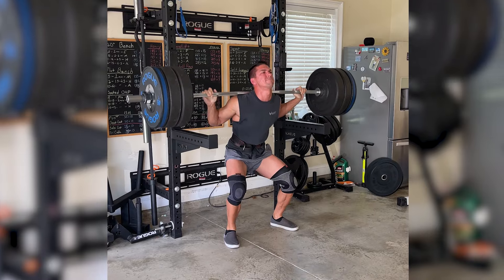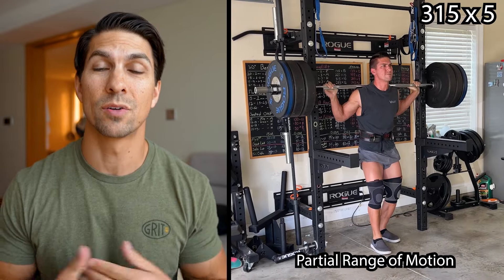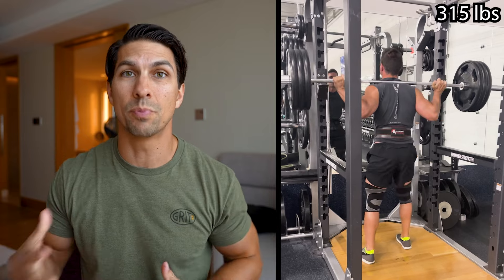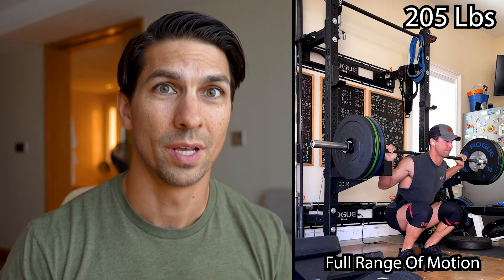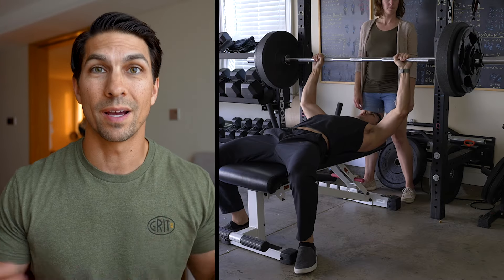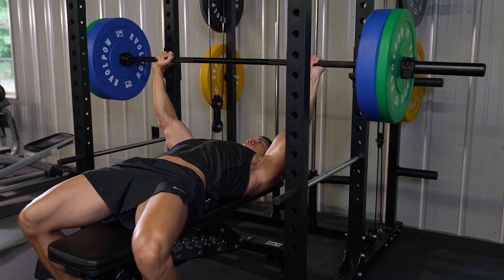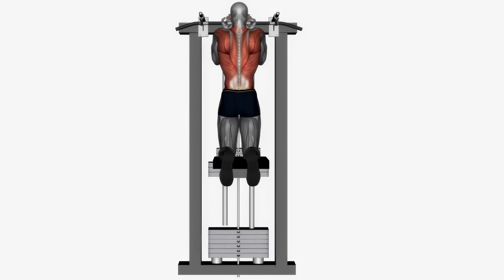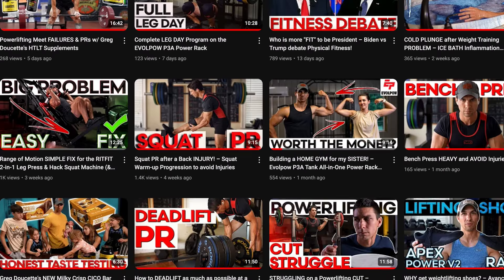Full or Partial RANGE of MOTION Reps for BIG Muscles & FEWER Injuries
Understanding how to use full or partial range of motion reps is important to know whether to use partial range of motion for hypertrophy or full range of motion weight training.  This can make a HUGE difference in squat partial rom and bench press partial reps.

🎞 EDITED BY @RivuSouravBanerjeeVideoEditor